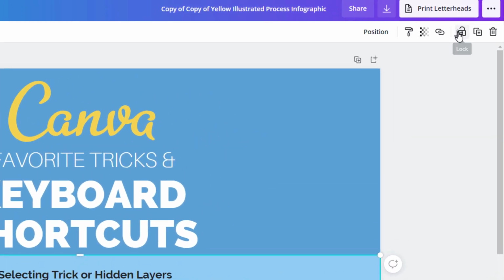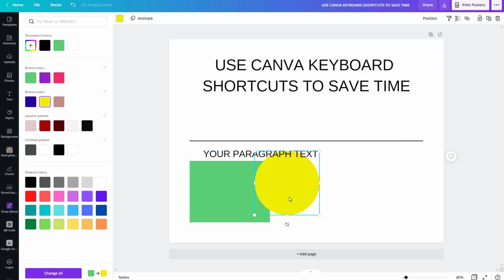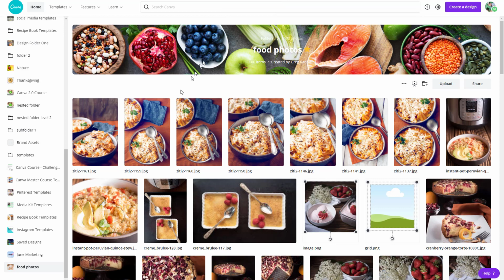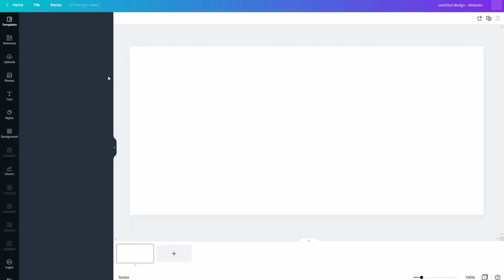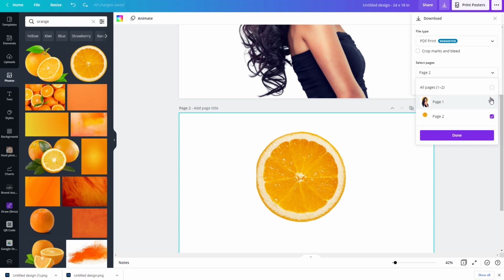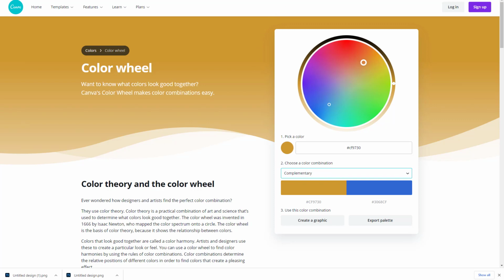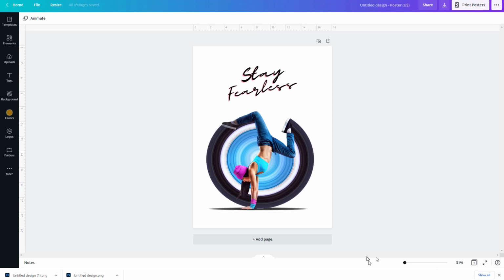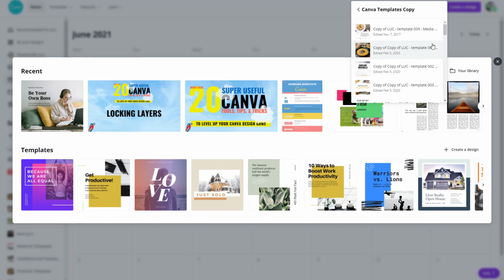Canva Quick Start: Over 20 Super Useful Canva Tips, Tricks, and Tools!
In this Canva Quick Start video, you'll learn over 20 of my top Canva tips, tricks, and techniques to help both beginners and experienced Canva users level up their Canva Designs.

I'm a Canva Certified Creative and these tips and tricks are the absolute best ones that I've compiled from years of using Canva and years of teaching Canva to thousands of students.

Even if you're an experienced Canva user, there should still be tips in this video to help you use Canva more efficiently and stretch Canva and your creativity even further. And for new Canva users, hopefully, this will be the perfect Canva Quick Start Tutorial as it's packed with loads of useful information about Canva that I wish I had known when I first started.

Quick Video Links/Timestamps:

00:00 Introduction
01:04 Locking Layers
01:48 Selecting Hidden Layers
03:10 Grouping Layers
03:57 Grouping Layers on Mobile
05:12 Positioning Tricks
07:13 Keyboard Shortcuts
08:35 Using a Brand Kit
09:48 Creating Official Templates
12:24 Folder Tips
14:33 Text Effects
15:27 Creating QR Codes
17:08 New Line Style Options
18:16 Rulers and Guides
19:09 Simple Animations
20:20 1-Click Websites
22:50 Hyperlinks
24:46 Removing Backgrounds
25:25 The ReUpload and Blur Trick
28:18 Thinking Outside the Box
29:53 Search Filters
31:46 Uploading from Camera Roll
32:22 Color Resources
33:57 More Integrations -
34:28 Photo Effects
35:32 Changing All Instances of a Color
36:44 Advanced Layouts with Grids
39:47 Extending Canva with Photopea
41:34 Scheduling Social Media with the New Content Planner

A few more Canva-related links you might find helpful.

Check out my full Canva Course that is packed with over 12 hours of useful tutorial on Canva using one of the below links: